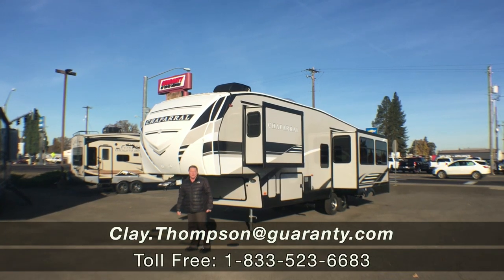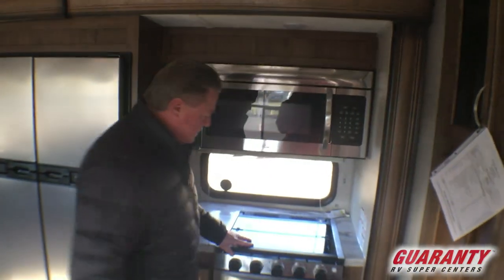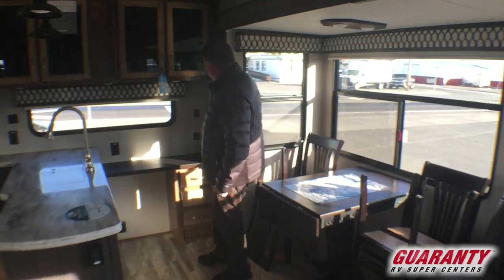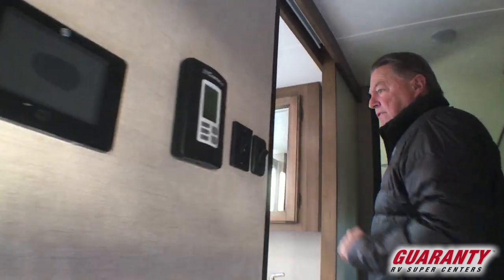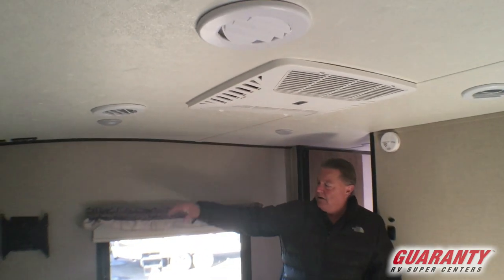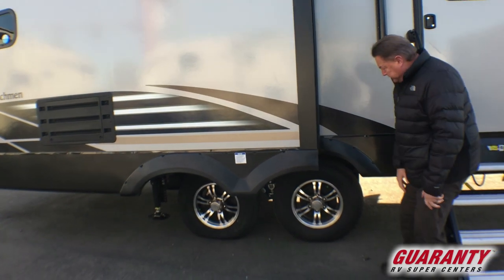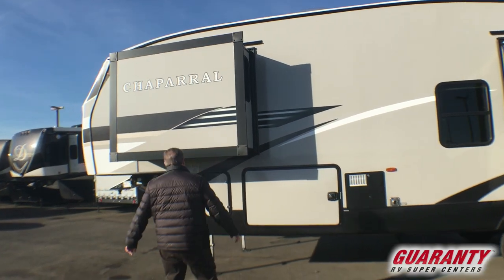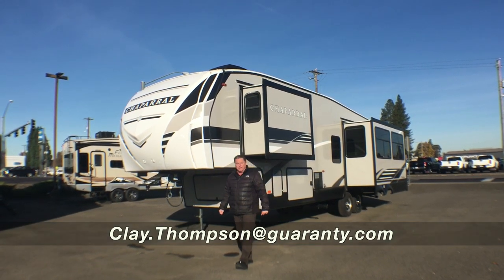2020 Coachmen Chaparral 27 RKS Fifth Wheel • Guaranty.com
Get ready for an adventure in a 2020 Coachmen Chaparral 27RKS. This Chaparral Fifth Wheel comfortably sleeps 6. Everything you need for a good night’s sleep, includes: 1 sofa bed(s) and 1 queen bed. And a master bedroom conveniently located in the Front. RV Living in the Chaparral Fifth Wheel has never felt more like home, with convenient amenities like a Center kitchen with Chairs, Rear living area and Center bathroom. With all the comforts of home, this Chaparral 27RKS Fifth Wheel intensifies your RV camping experience and features a stove with 3 oven burners, Mid-Size refrigerator, and more. This Chaparral 27RKS, has a GVWR of 12000 lbs and a payload capacity of 2197 lbs. It also offers 1 Black Water Holding Tank(s), 1 Fresh Water Holding Tank(s), and 1 Gray Water Holding Tanks. 1 door(s), 1 awning(s), 3 slideout(s), and rig this Fifth Wheel. Call Guaranty RV Fifth Wheels at or visit us at 325 West 1st Avenue, Junction City, OR 97448 to schedule a showing of the Coachmen Chaparral 27RKS.